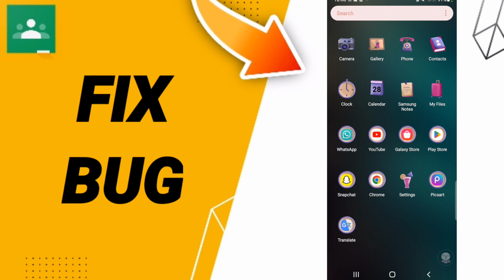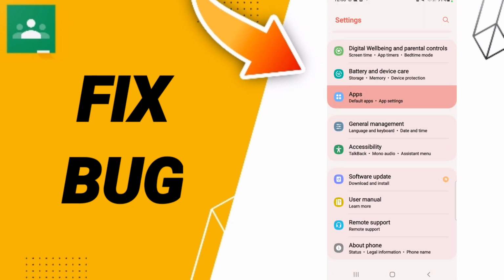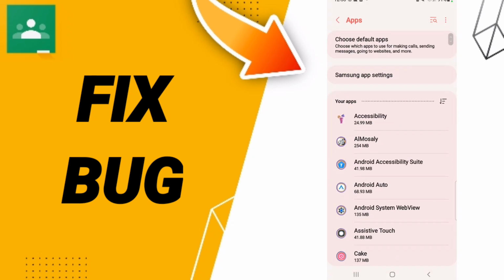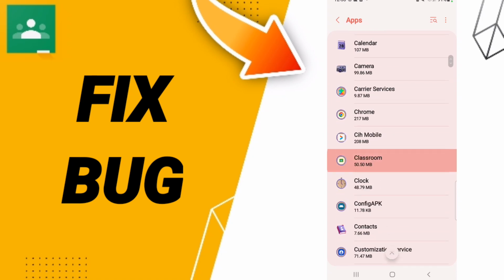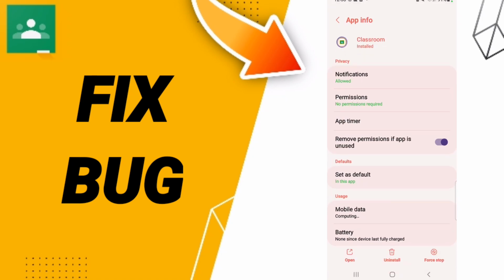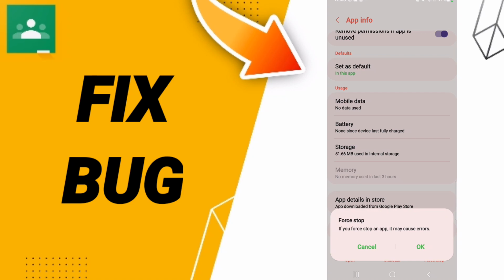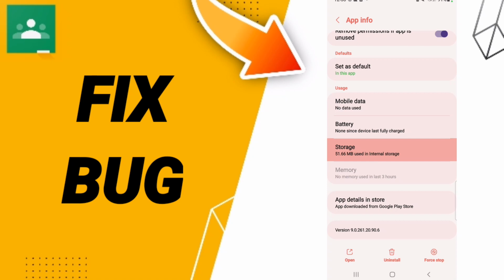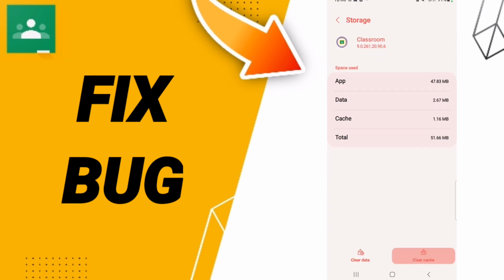How To Fix Bug On Google Classroom App 2023